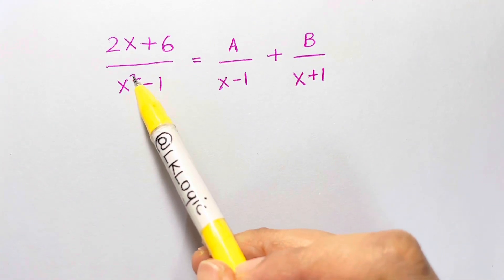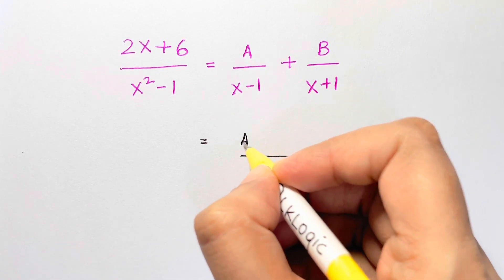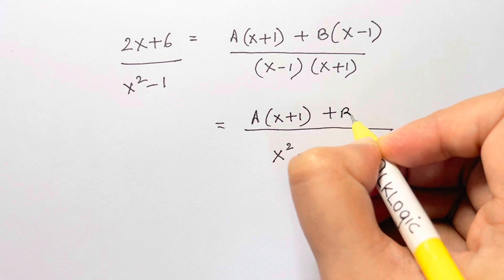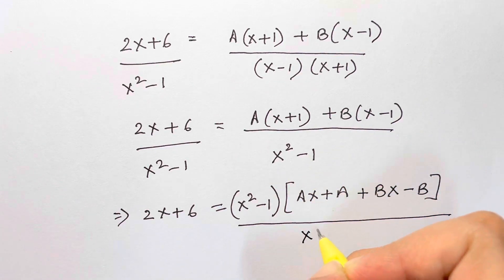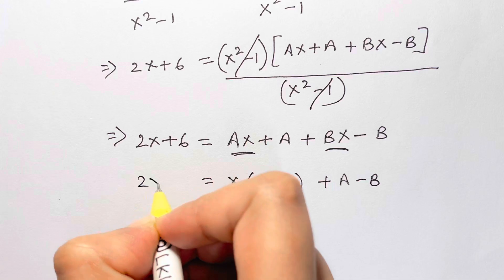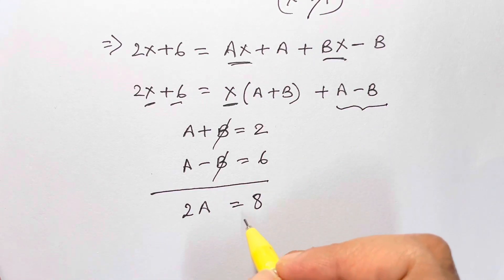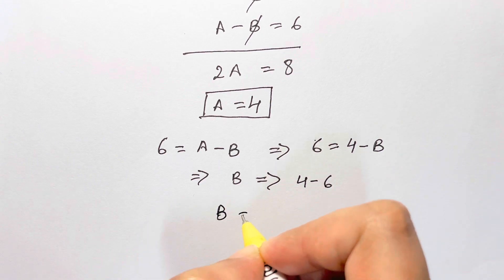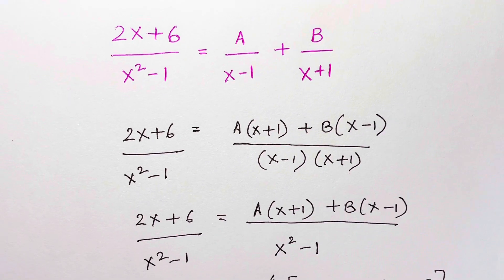Colombia | You should be able to solve this | Math Olympiad Question